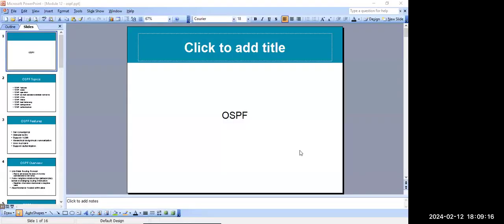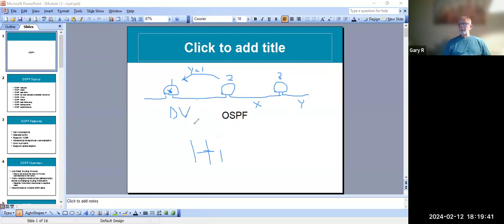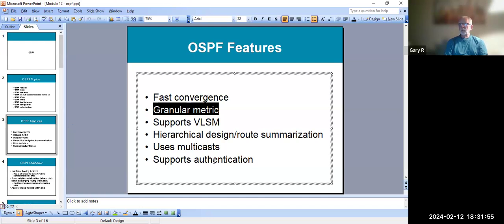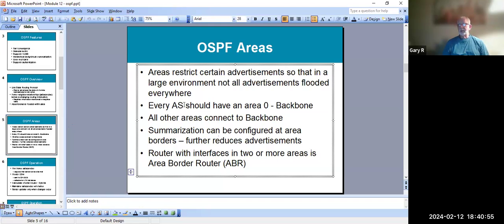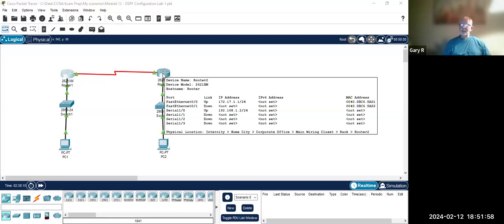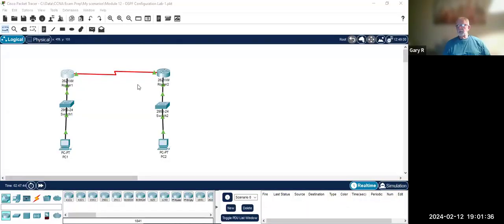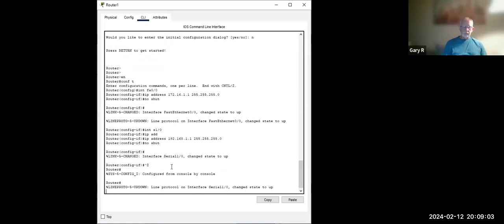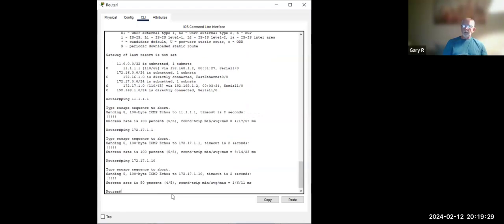Cabrillo CCNA 2/12/2024